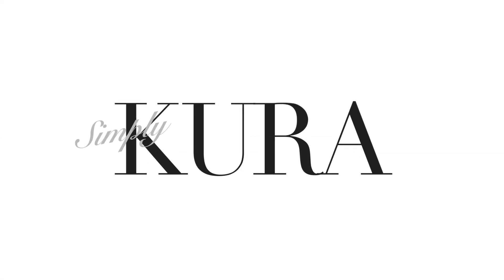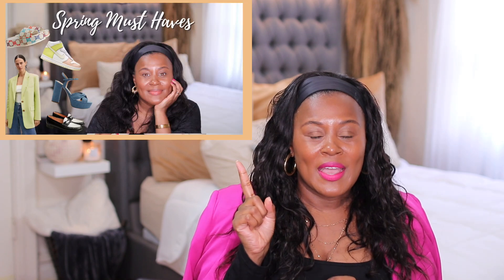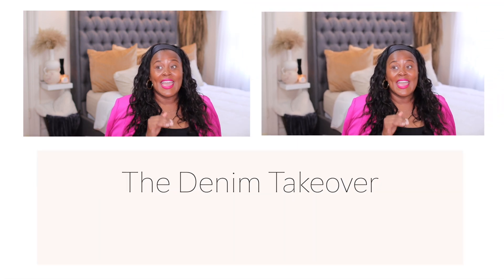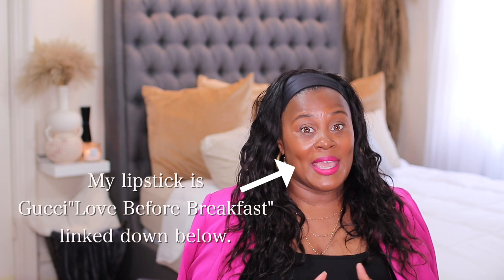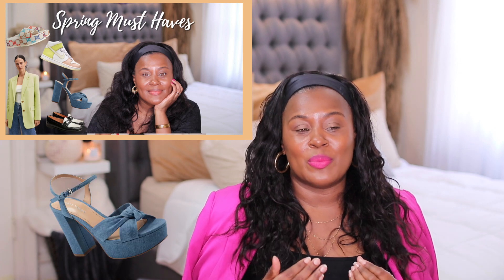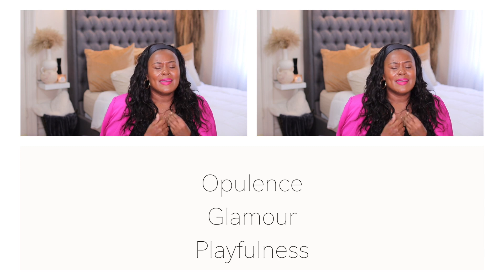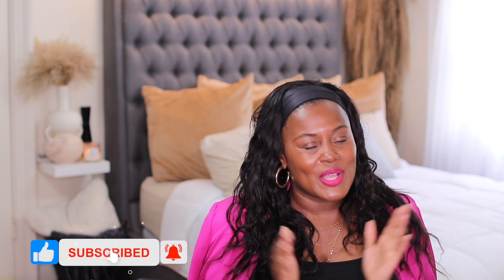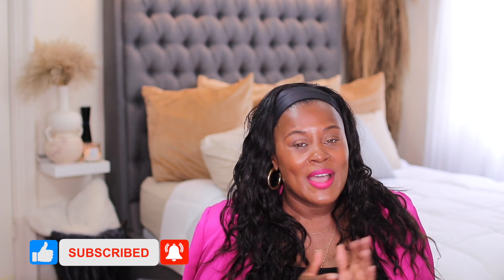Spring /Summer Trends & Luxury Dupes | Valentino | H&M | Amazon | Simply Kura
This video is a SPRING MUST HAVES AND LUXURY DUPE VIDEO. There are a few micro trends that I wanted to talk about in today’s video. I found beautiful pieces that I really think you will enjoy. Everything from High Street to Luxury, from Sporty to Chic. I found it all. I found a great dupe for the Valentino Rock Stud bag and even the Fendi Sequin Baguette! I talk about how denim has infiltrated the fashion world and how dopamine dressing reigns supreme this fashion season.

00:00 Intro
00:25 First trend (Luxury options)
3:10 More affordable options
4:00 How to style
6:30 Second trend
13:24 How to style
14:21 Tracy Elis Ross inspo
14:57 Third trend
16:32 How to style
17:10 Outro

My lipstick
Denim platforms ( ON Sale )
D&G Platforms
D&G Slides
Valentino Denim Slingbacks
YSL denim heels and flats
Christian Louboutin denim “kate”
Balenciaga denim tote
Coperni denim bag
Brahmin Denim bags
Jeffery Campbell denim mule
Ann Taylor Denim shoes
Amazon denim shoes
White House Black Market denim bag
H&M blue shirt
H&M blue pants
H&M red linen shirt
H&M red linen pants
Sunglasses with red outfit
Necklace with red outfit
Banana Republic jumpsuit
Fucshia Sequin bag
Kurt Geiger heart bag
Feather top
Feather top amazon
J.Crew feather top
Kurt Geiger Micro bag
Mango denim dress
Jeffery Campbell bow heels
Farfetch bow heels

 kurt geiger mini kensington bag chanel heart handbag amazon must haves fendi baguette valentino rockstud bag kurt geiger kensington